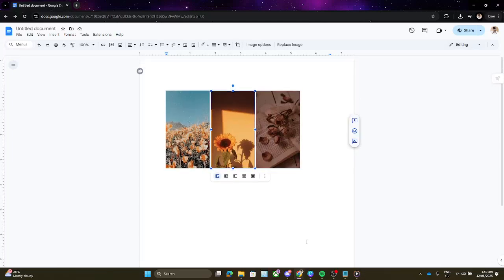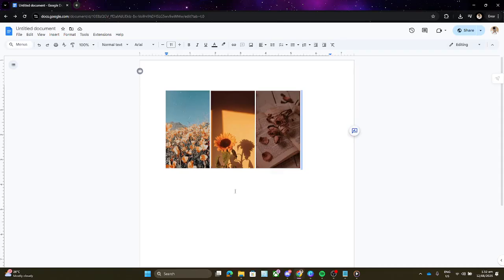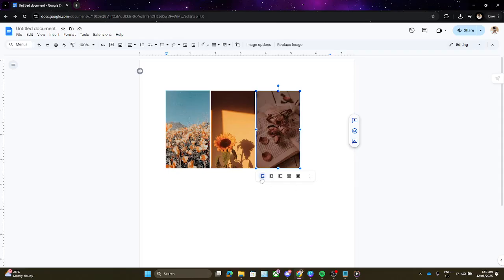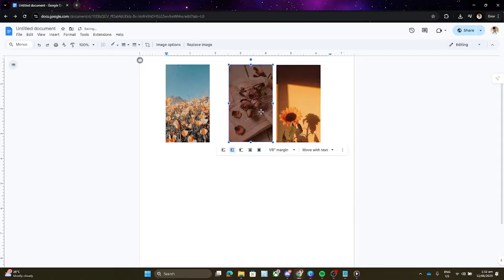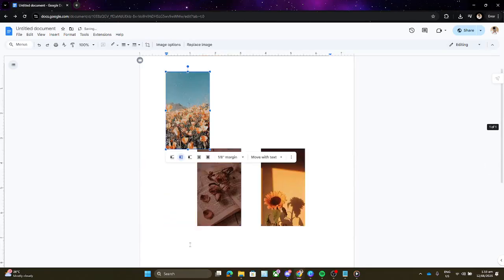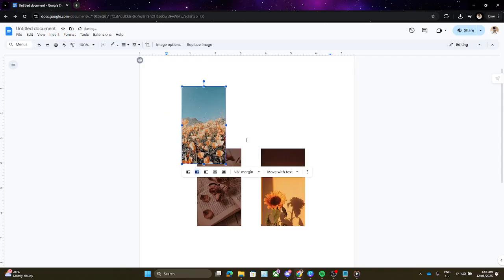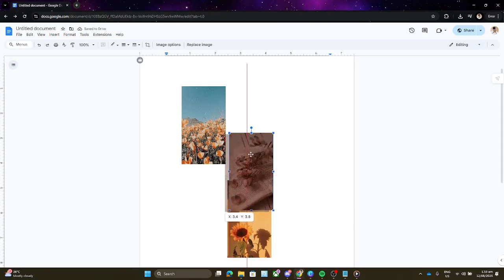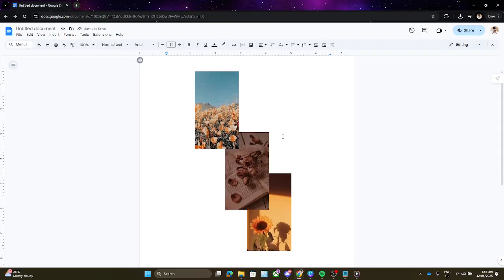How To Overlap Images In Google Docs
Want to layer or stack pictures in Google Docs for a creative layout? 🖼️✨ In this quick tutorial, I’ll show you how to overlap images using simple formatting tricks—perfect for flyers, posters, and visually appealing documents.

📌 In this video, you’ll learn:

How to insert and position images in Google Docs

How to use “Wrap text” and “In front of text” options for layering

Tips for resizing and aligning overlapping images

Whether you’re working on a school project, business document, or creative design, these steps will help you arrange your images exactly how you want.